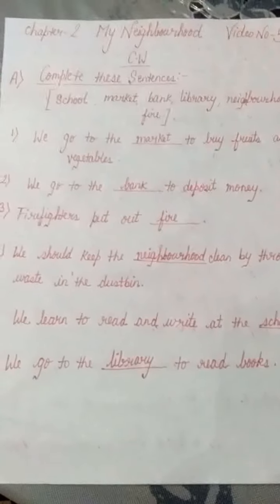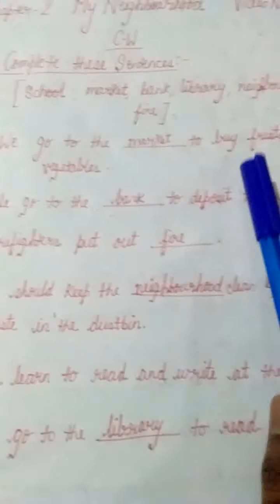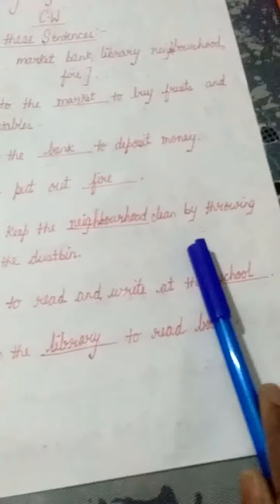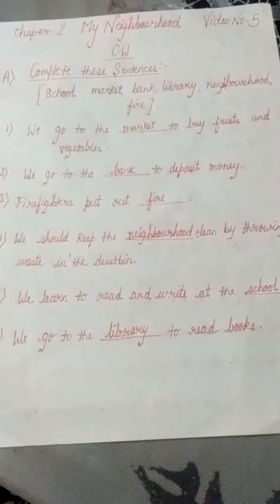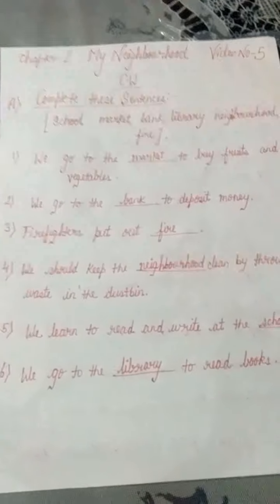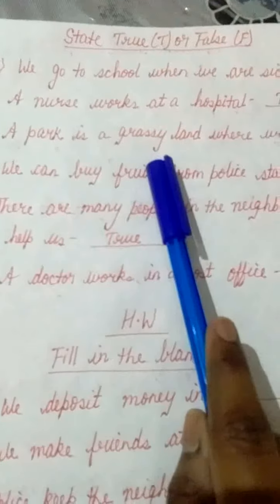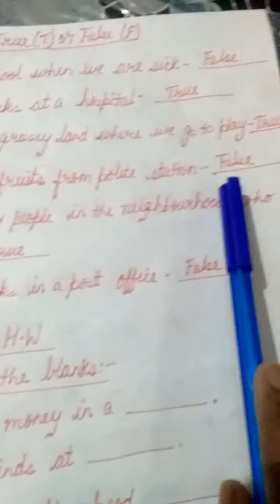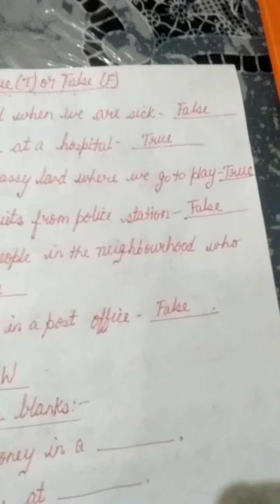CLASS 1_EVS_CHAPTER NO.2_MY NEIGHBOURHOOD_VIDEO NO.5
CLASS 1_EVS_CHAPTER NO.2_MY NEIGHBOURHOOD_VIDEO NO.5=COMPLETE THE SENTENCES AND TRUE AND FALSE